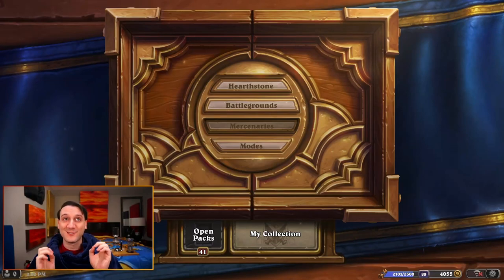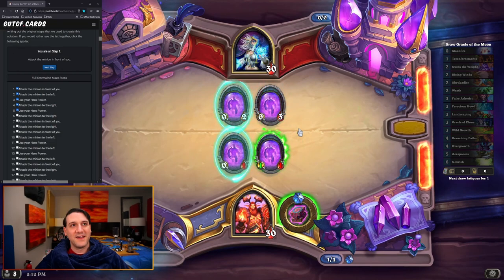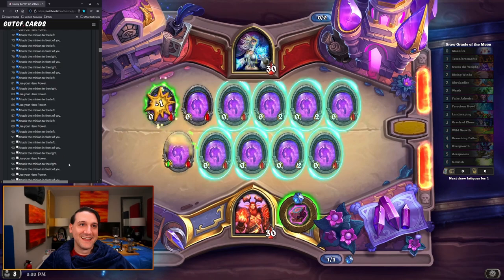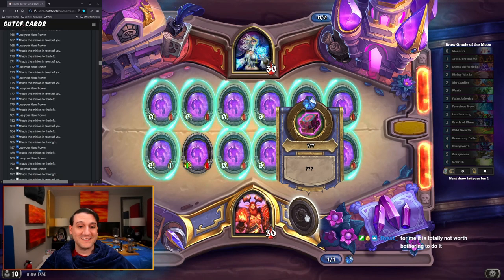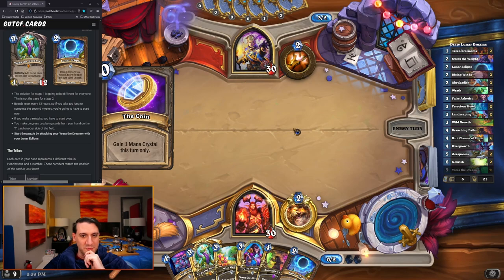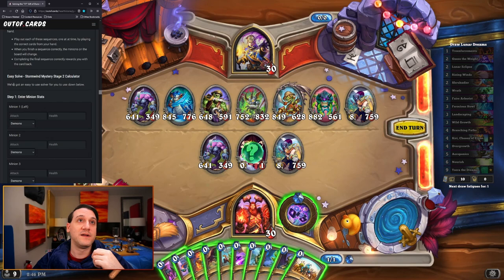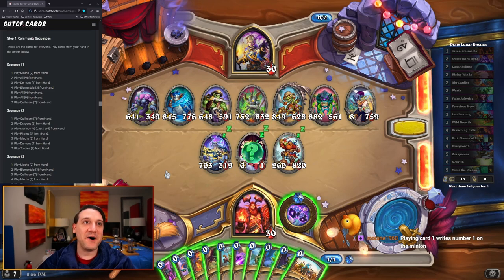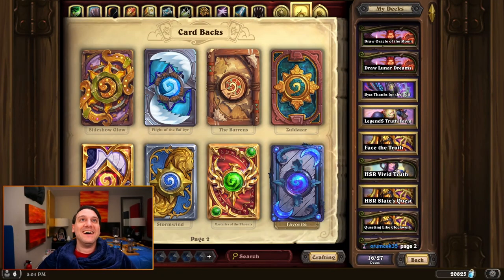A Complete Walk-through of the Stormwind Mystery Achievement for the Gift of Elune Cardback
The Stormwind mystery achievement has been solved, and if you follow the steps in the guide, it's not all that challenging to complete (it just takes a while). We've got a complete walkthrough demonstrating how we unlocked the Gift of Elune cardback. Best of luck!

00:00 Intro
00:58 Mystery 1 Innkeeper and Oracle Options
04:13 Mystery 1 Portal Puzzle Maze
26:14 Mystery 2 Innkeeper
29:43 Mystery 2 Tribes Individual Sequence
40:39 Mystery 2 Tribes Community Sequences

Featured Decks:
Draw Oracle of the Moon (Mystery 1)
AAEBAZICAA/TA8QGntICv/IC/K0D/q0D/60D+bUD6LoDluAD0eEDyfUDiZ8E2p8EtaAEAA==

Draw Lunar Dreams (Mystery 2)
AAEBAZICAqXhA7SKBA7EBp7SAr/yAvytA/6tA/+tA/m1A+i6A4ngA5bgA9HhA4mfBNqfBLWgBAA=